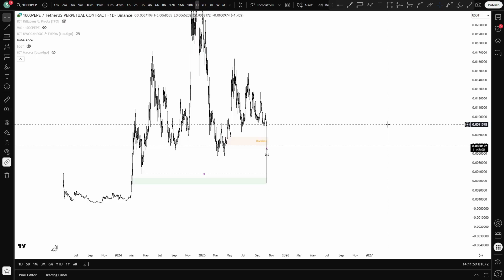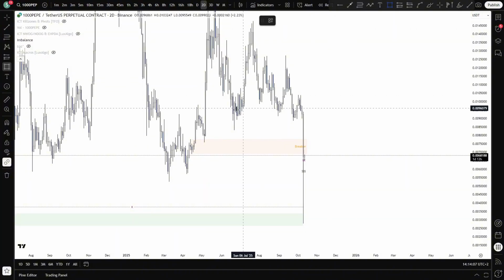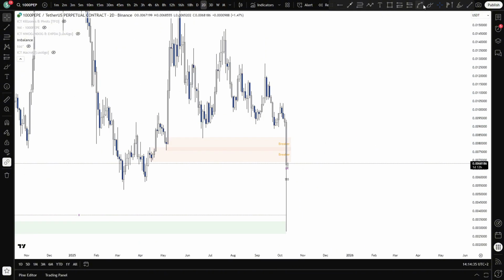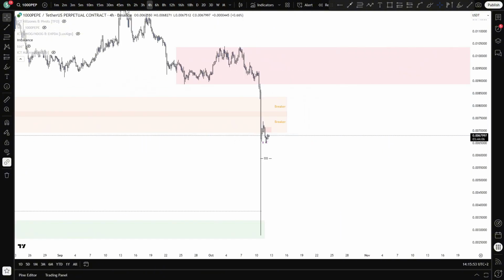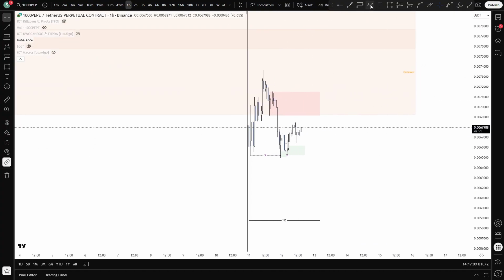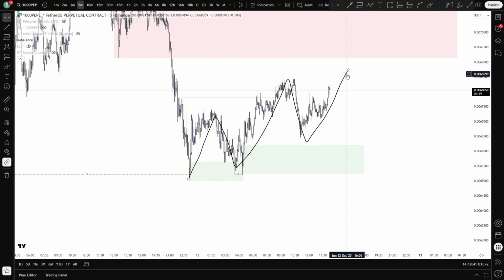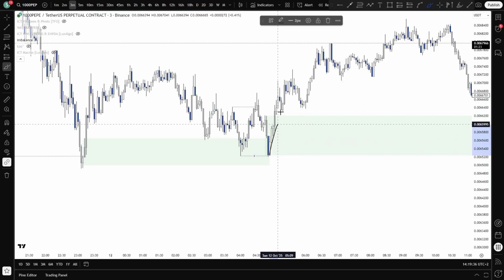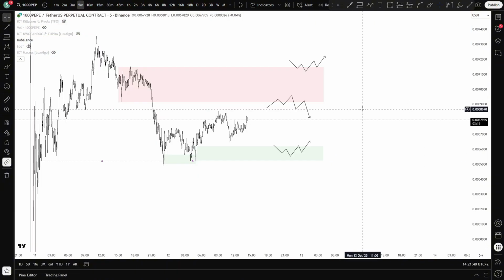$PEPE Crypto Price Prediction 💥 What Is NEXT After the Crypto CRASH!?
Pepe ($PEPE) just got hit hard in last Friday’s crypto crash, but that doesn’t mean the story is over. In this video, I break down the chart structure, show what happened during the dump, and map out both long and short scenarios including price prediction zones and profit target levels, if $PEPE continues its recovery.

We’ll analyze key support and resistance zones, see where demand might be stepping in again, and discuss how traders can position themselves for the next move in Pepe crypto. Whether this crash becomes a reversal opportunity or just a deeper correction, I walk through what to watch on the PEPE coin chart.

👉 Stay until the end to hear my pepe coin price prediction and what levels I believe must hold for the bullish case.